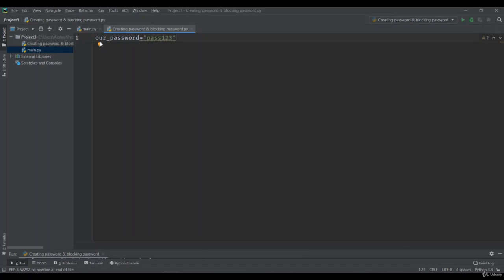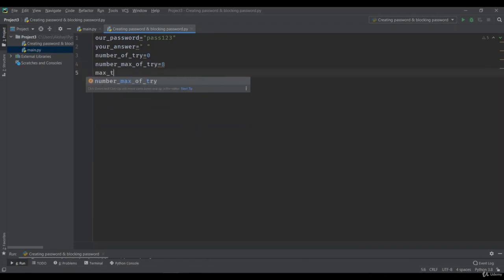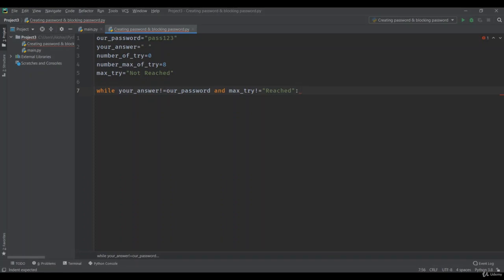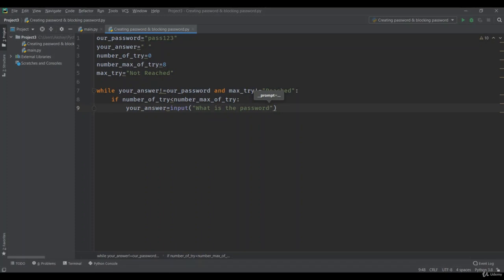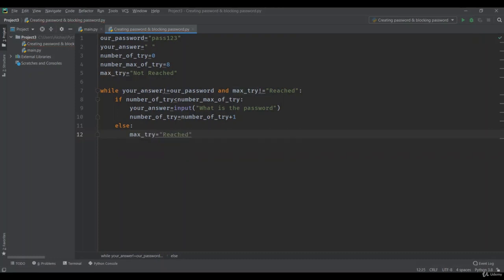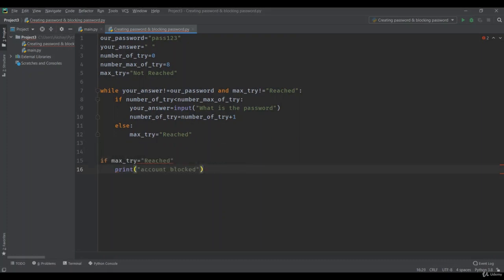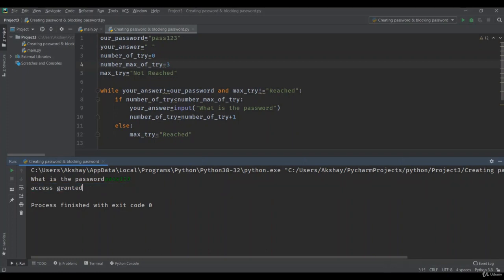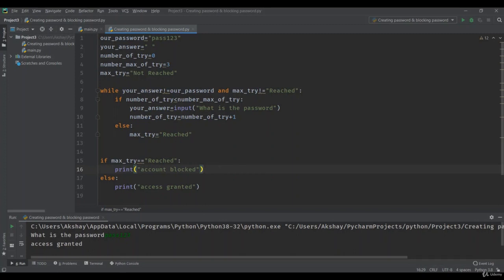Python for beginners Learn all the basics of python